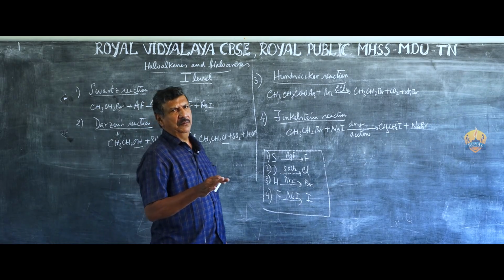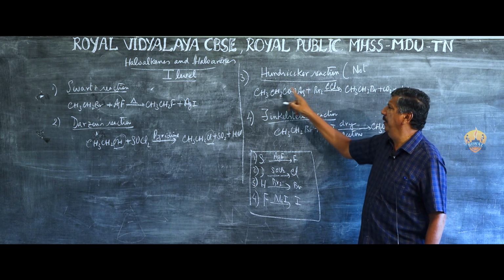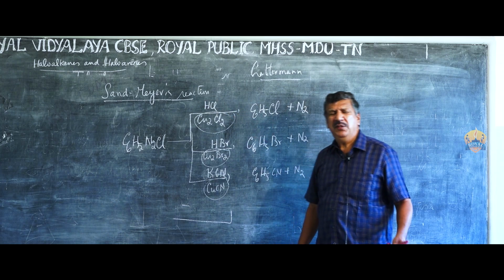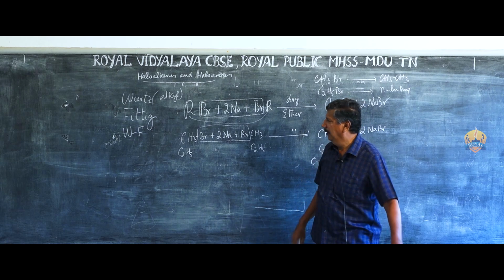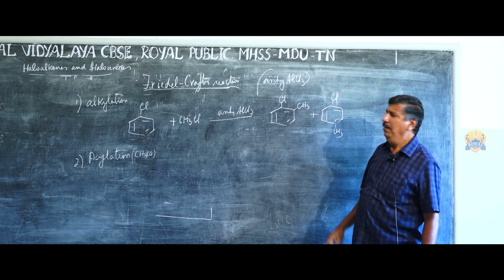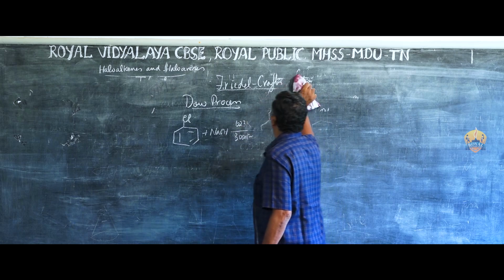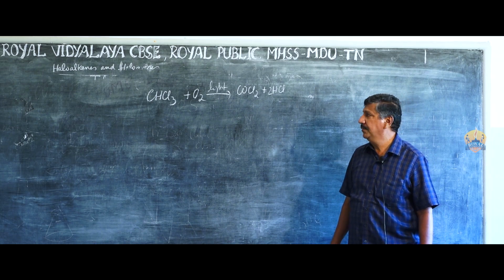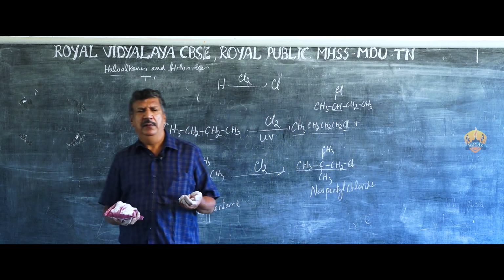XII CBSE / MATRIC - HALO ALKANES & HALOARENES